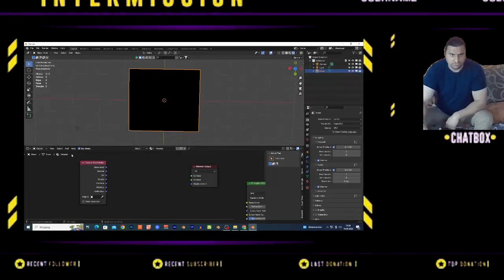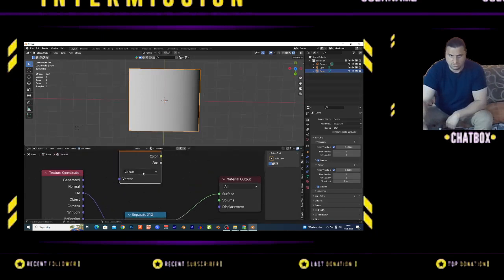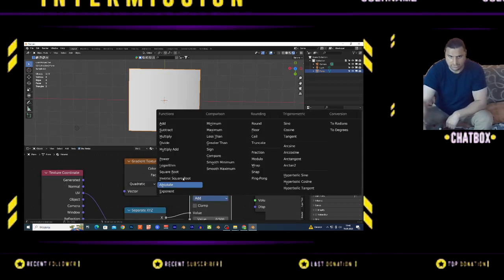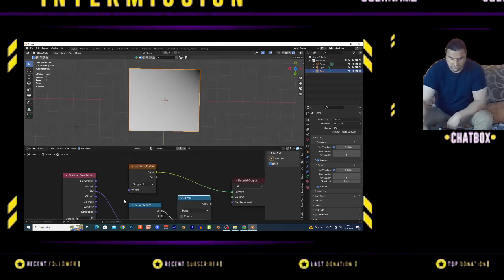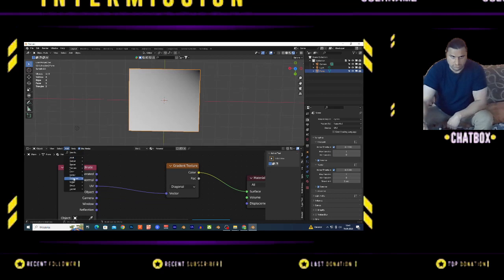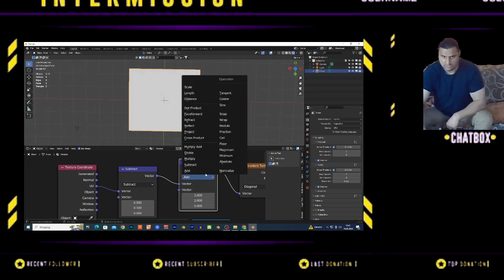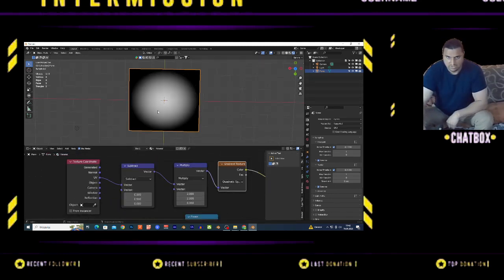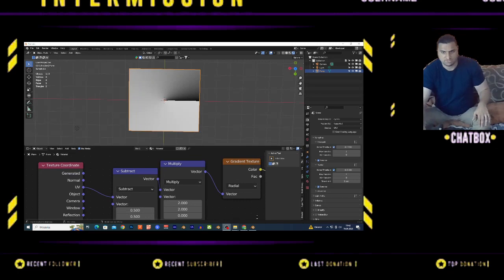blender tutorial-Gradient Texture